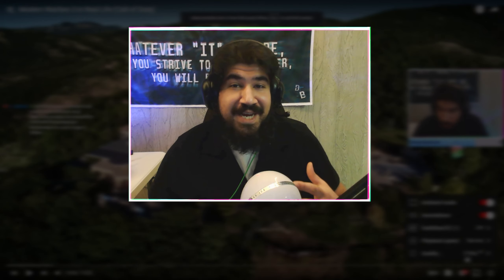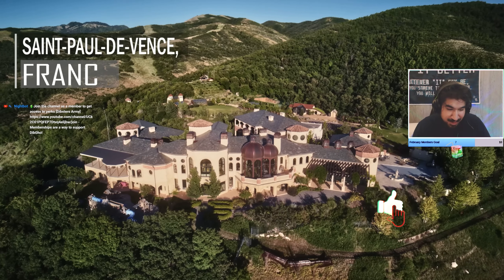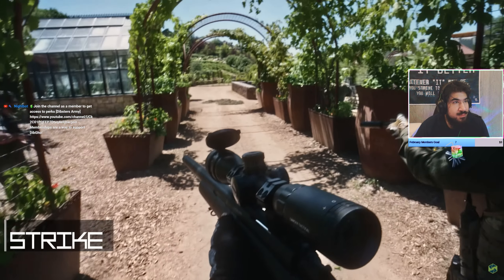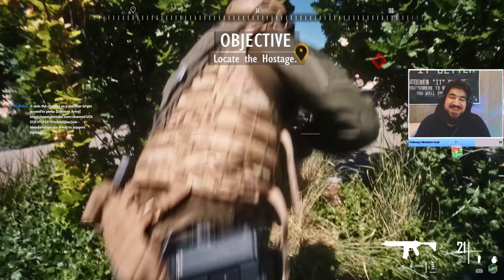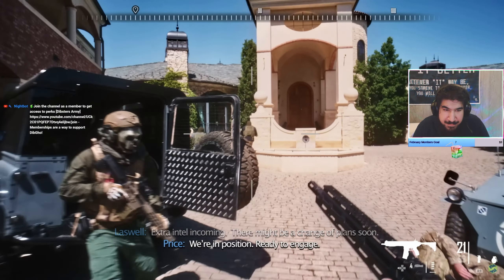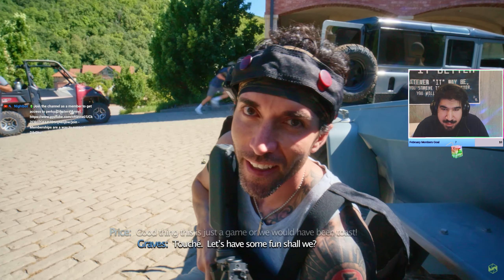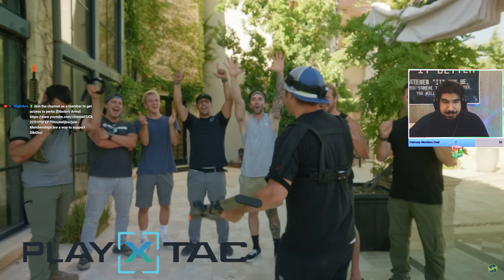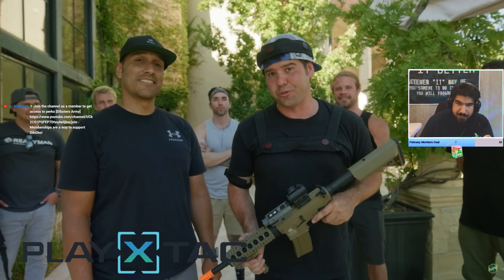They Made MW3 In Real Life... (REACTION)